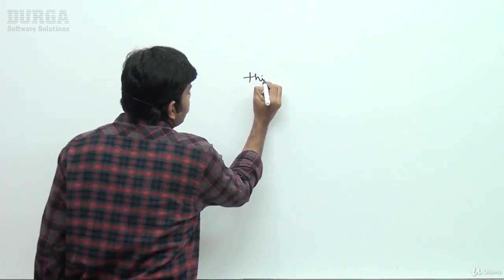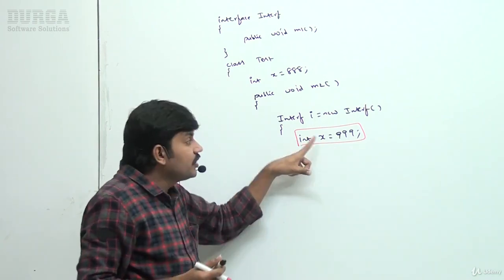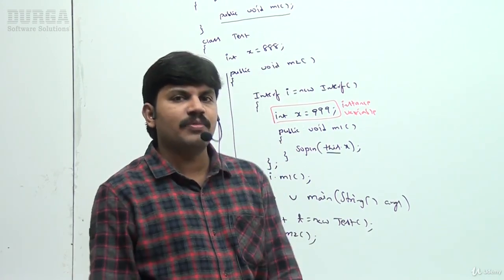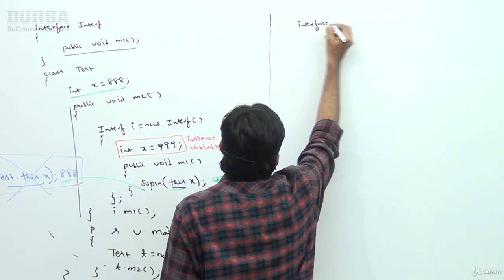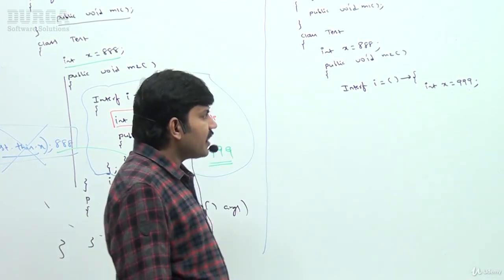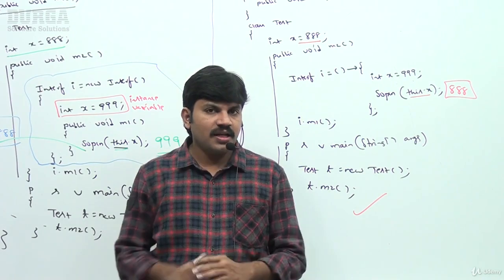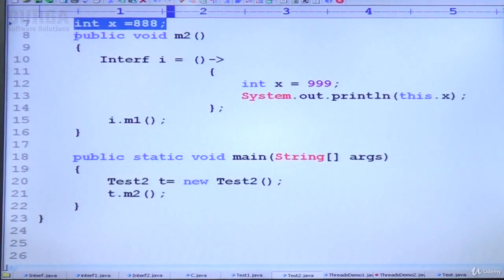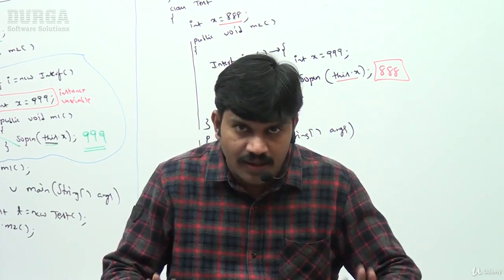22 anonymous inner class vs lambda expressions part-3